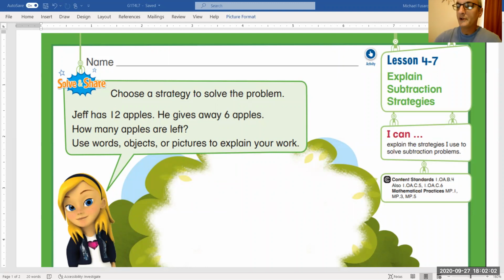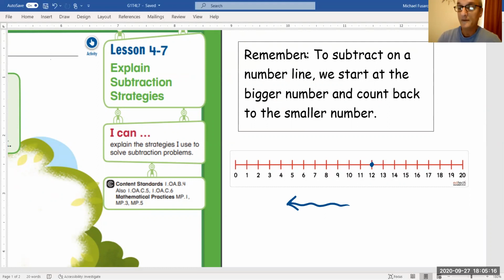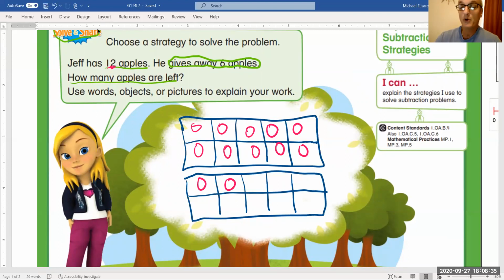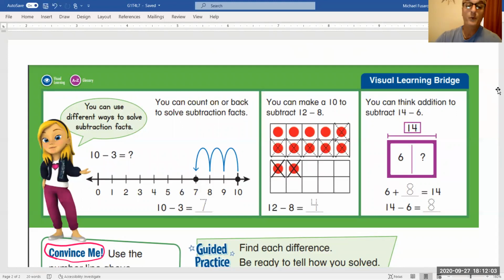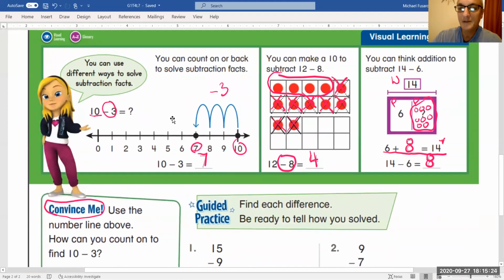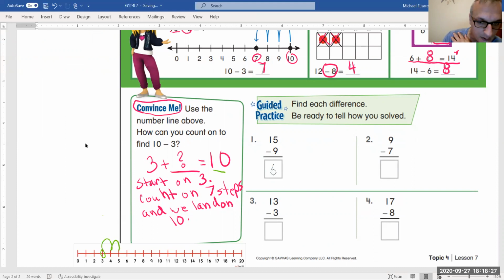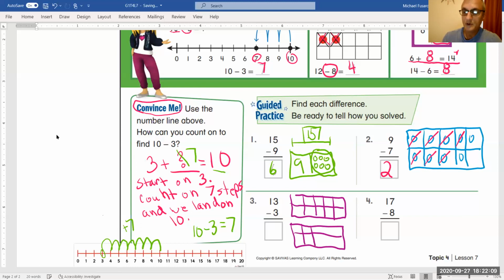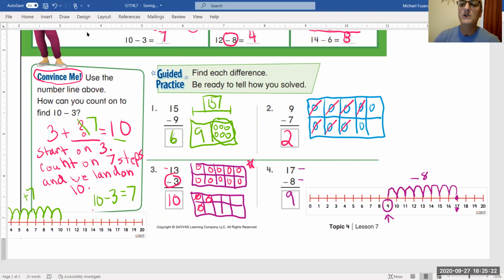G1T4L7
Explain Subtraction Strategies